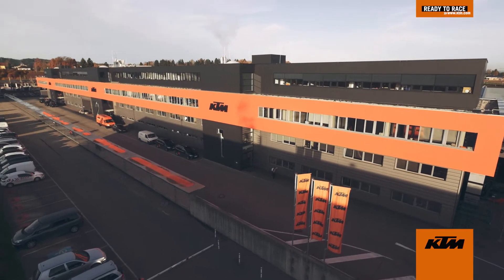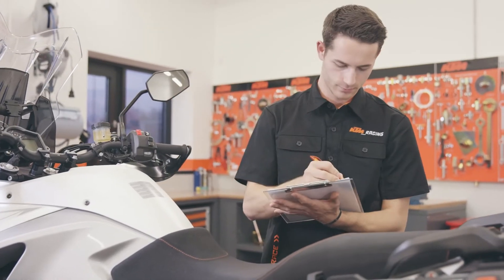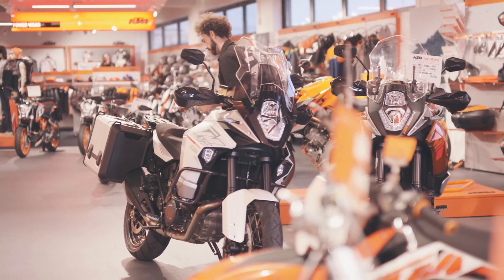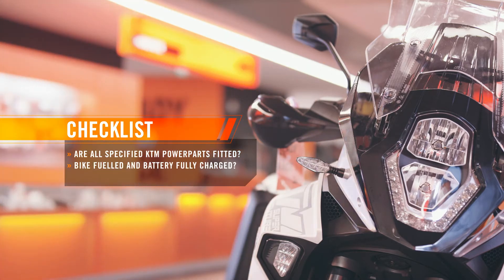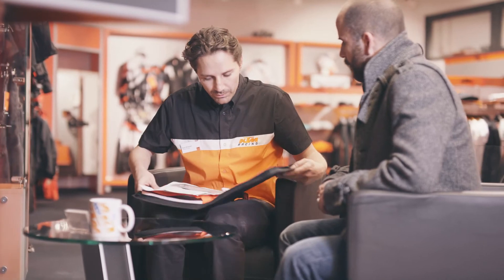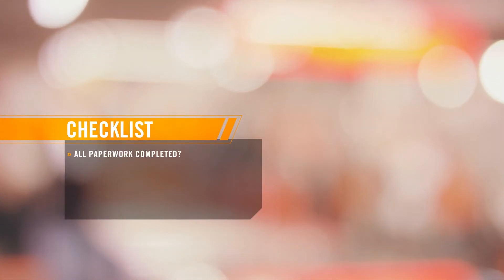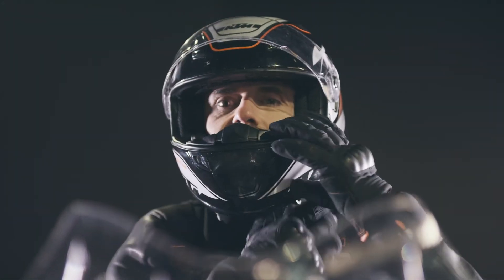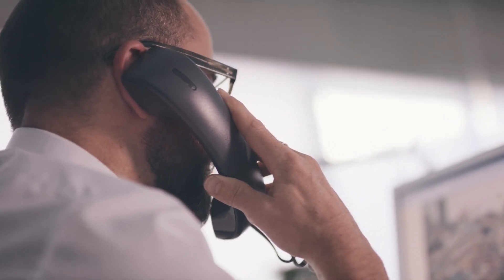KTM Final Handover